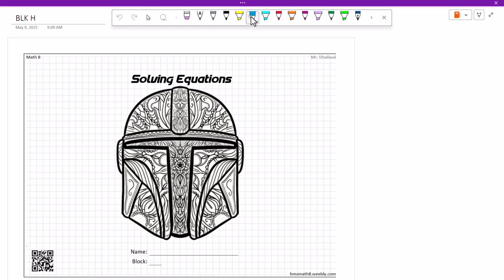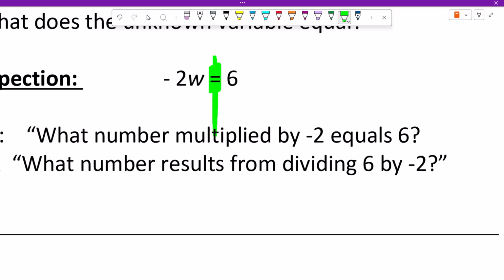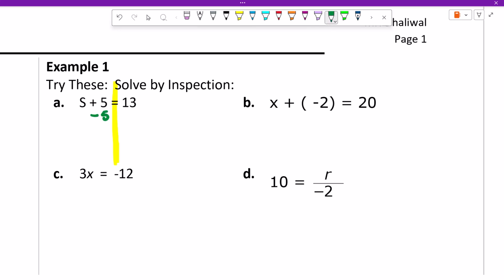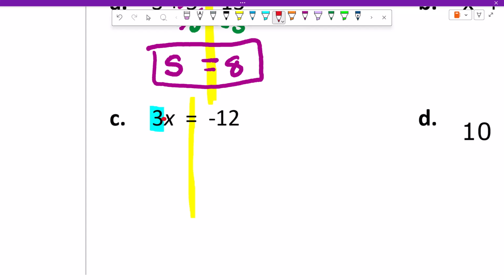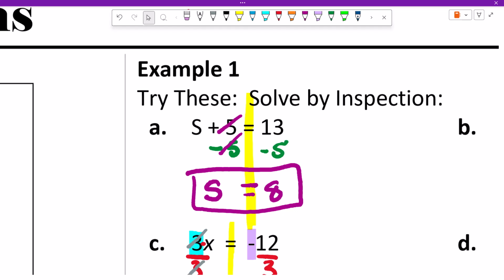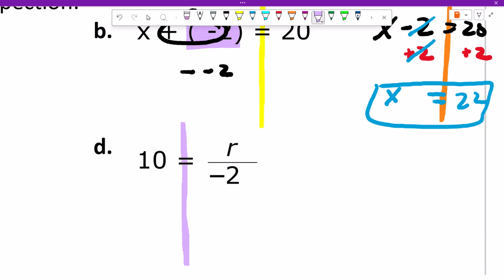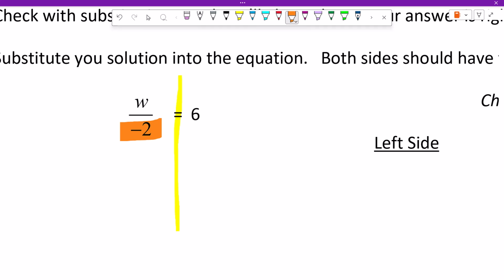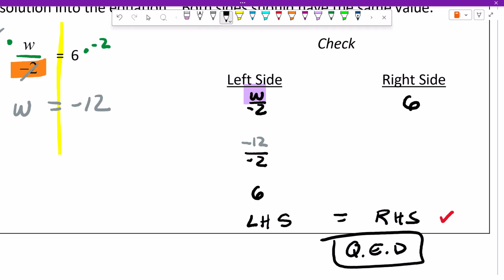2024 | math8 | unit6 | lesson1 part1